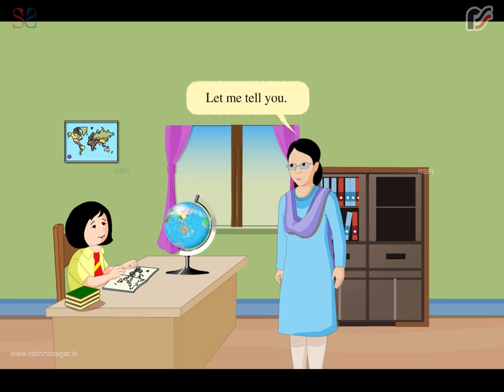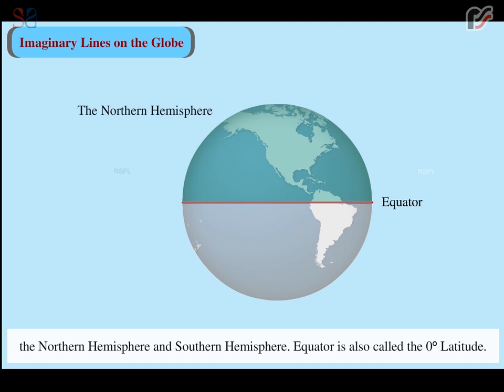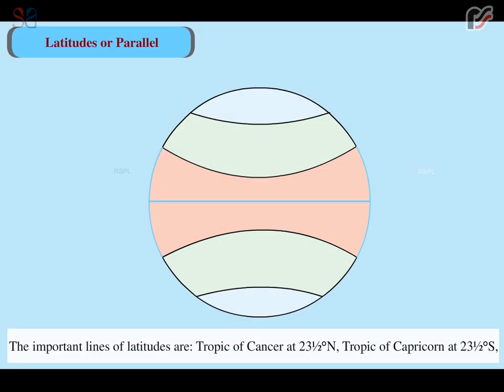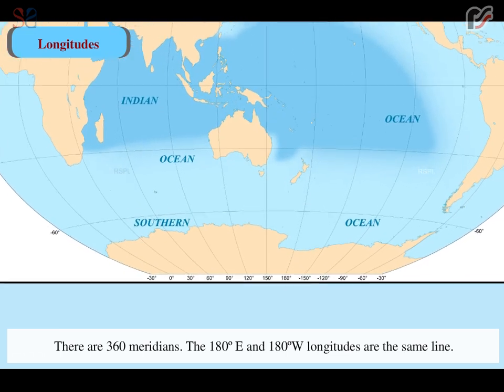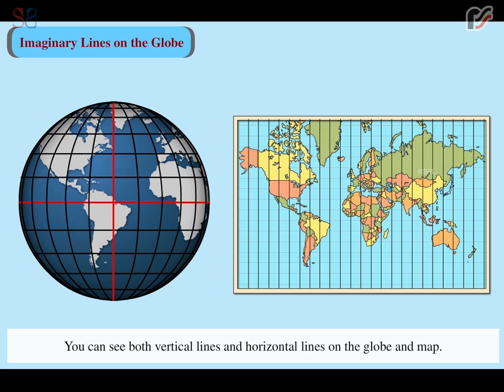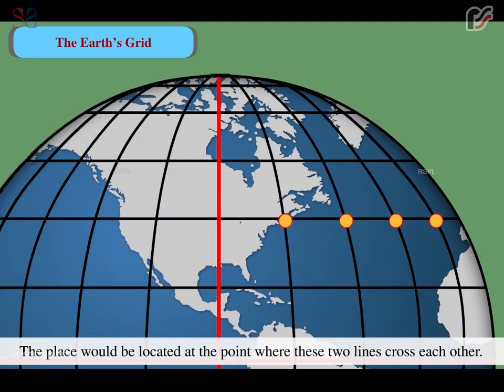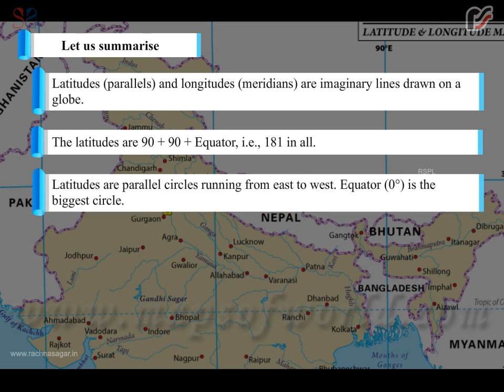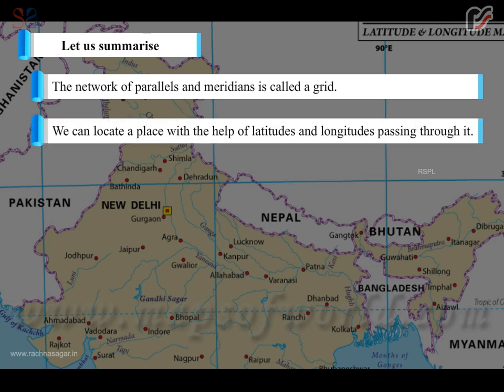Latitudes and Longitudes